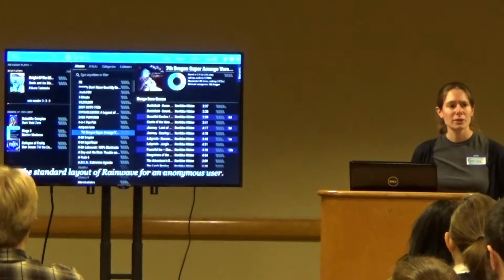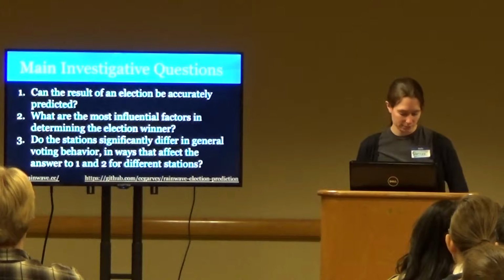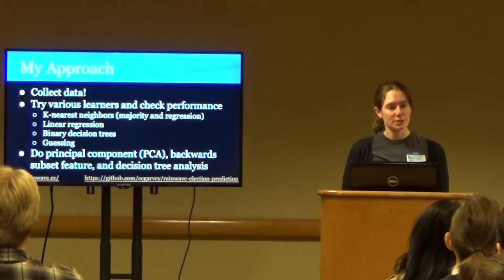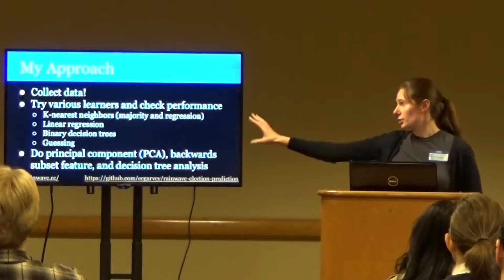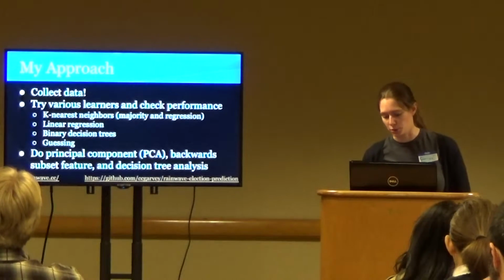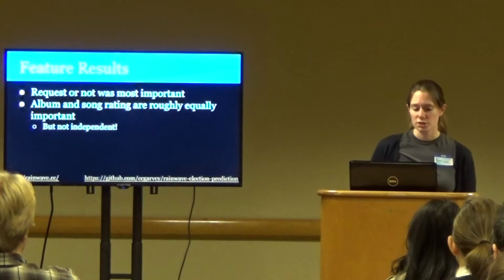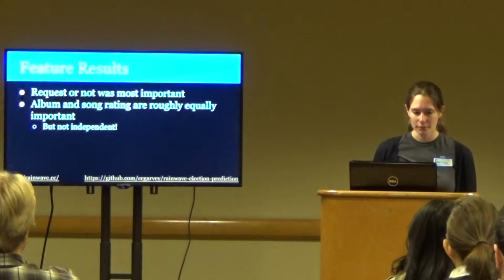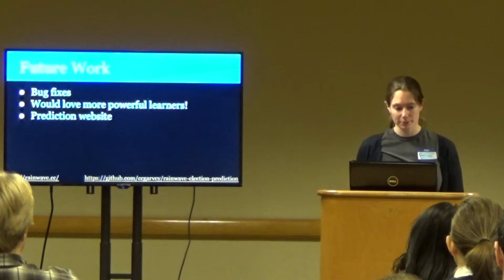Predicting Votes on an Online Radio Station - Clarissa Garvey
Clarissa's talk description:

"There's a great online radio site (Rainwave) that I like to listen to. Listeners get to request and vote for what music plays. The votes sometimes seemed to be predictable, and occasionally violated the site's etiquette. So, I decided to tackle the voting data with machine learning methods and see if my intuitions were correct."

Thanks to @RobClewley for remastering the audio on this video. We only had a tiny camcorder at the back of the room, so there was not much to work with!

For more information on the 2015 Curly Braces conference, see the conf